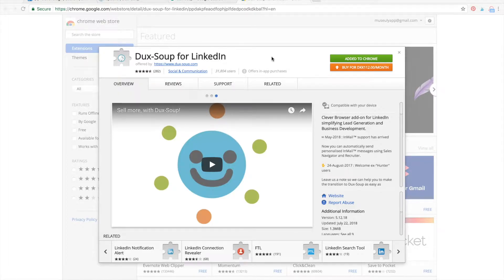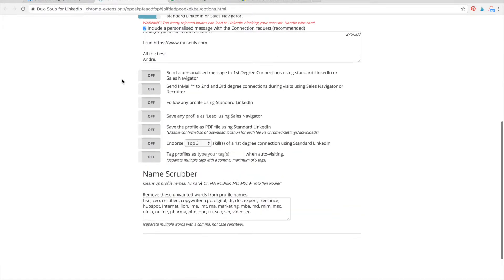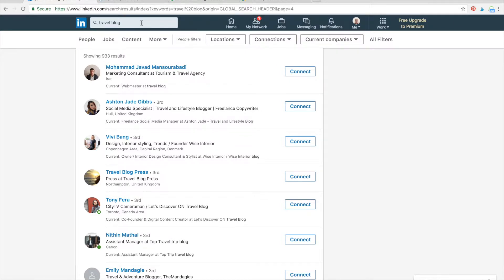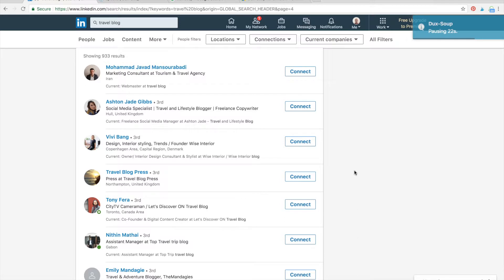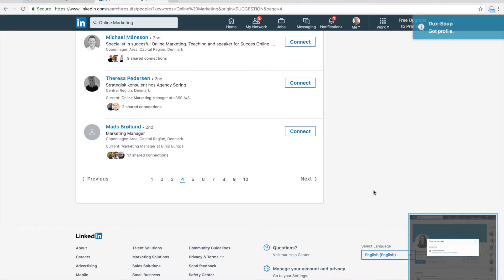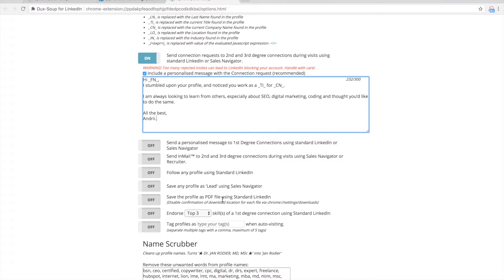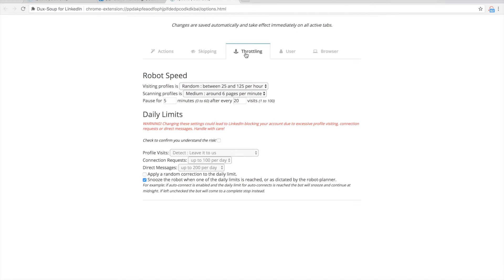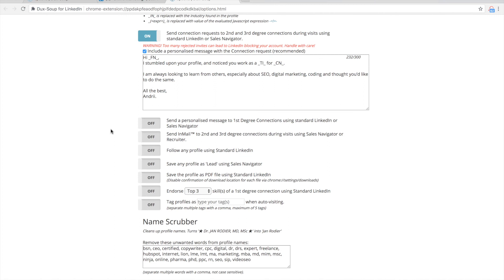Dux Soup Linkedin MAGIC!